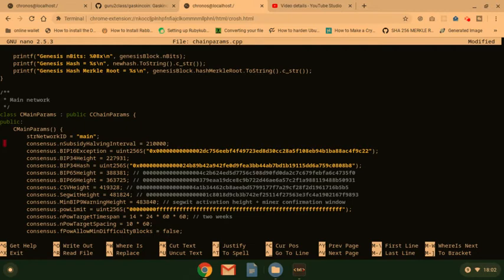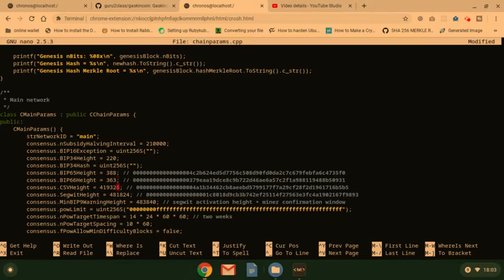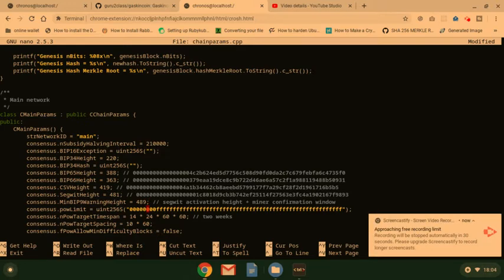Learn How to Create Cryptocurrency Like Bitcoin(SHA256), Dash(X11), Monero, Cryptonote Coin 11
In this video we look at how to add our code to generate a new genesis block for gaskincoin as well as changes to the BIP16 and BIP65